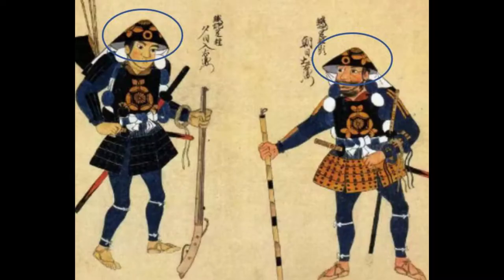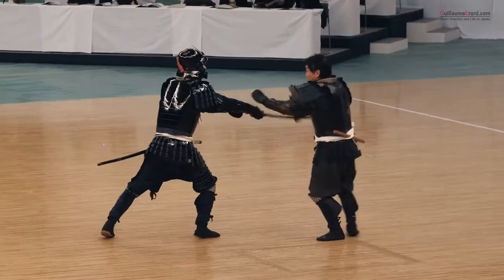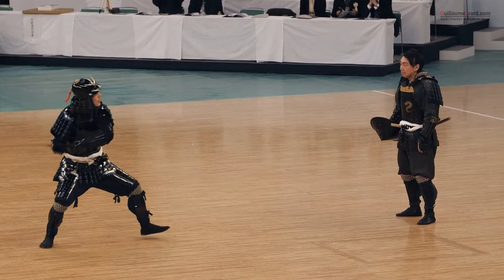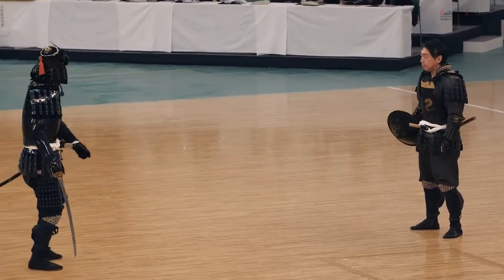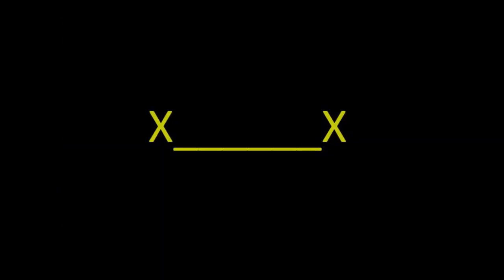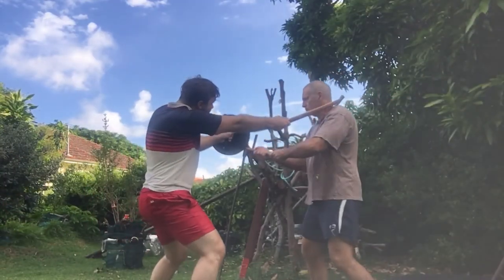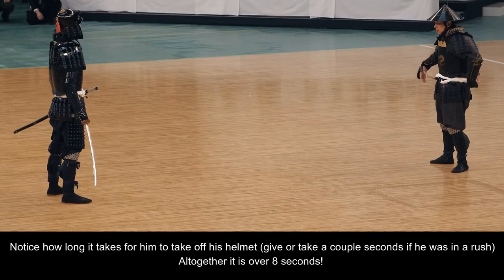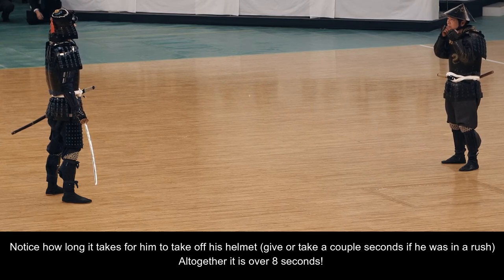Jingasa as a Weapon and Shield|Response to Metatron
Here is a response from me to Metatron's video about utilising a jingasa (conical ashigaru helmet) as a shield and weapon. The purpose of this was to add a suggestion as to how else this could or would apply within the context of combat and why.